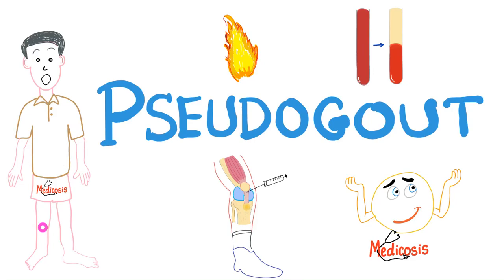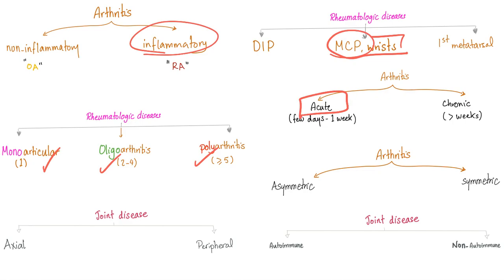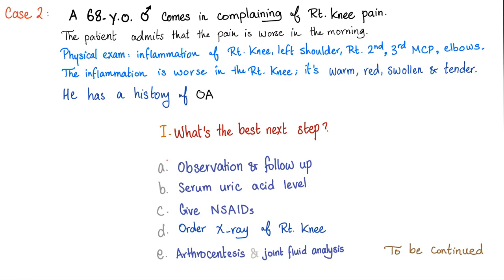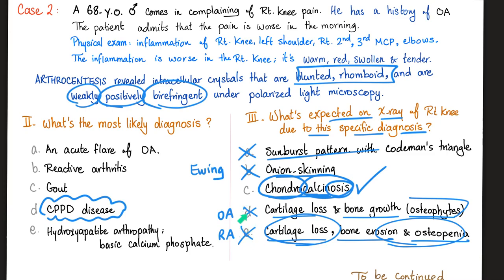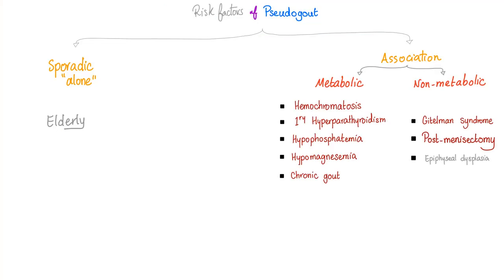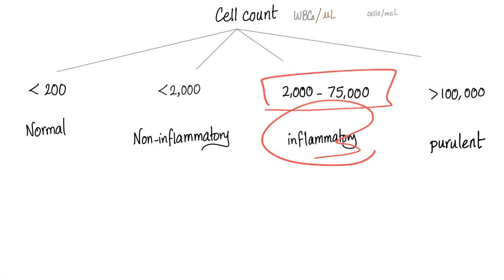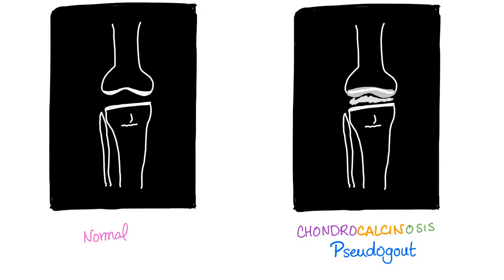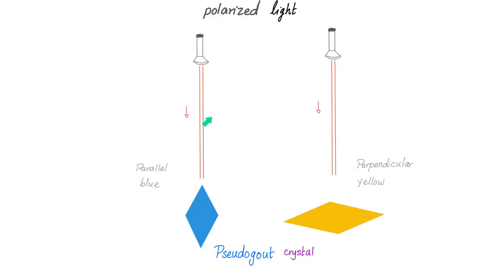Pseudogout - CPPD Disease - Rheumatology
Pseudogout or Calcium pyrophosphate dihydrate deposition (CPPD) disease is a crystalline , inflammatory arthritis.

Gout is a crystalline inflammatory monoarthritis arthritis that affects the first metatarsophalangeal joint (big toe, or 1st MTP).

Pseudogout is acrystalline inflammatory mono-oligo-or-poluarthritis arthritis that affects the knee, wrist, elbow, ankle, and 2nd or 3rd MTP joints.

Gout is deposition of monosodium urate (MSU) crystals.
Pseudogout is deposition of calcium pyrophosphate dihydrate (CPPD) crystals.

Happy studying!!

😍🖼Animated Mnemonics (Picmonic) My Favorite Productivity App 📱Save on your mobile phone bill 🏦 Qbank (TrueLearn)